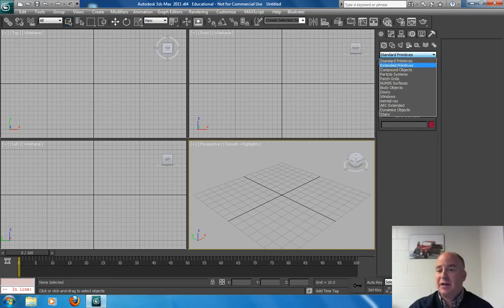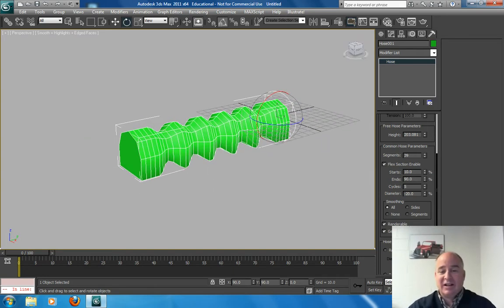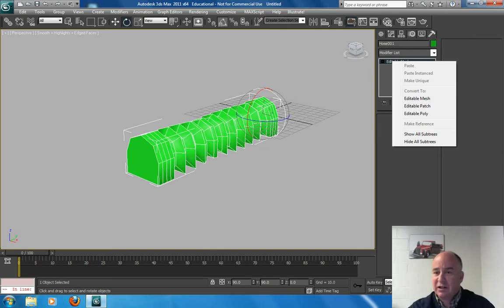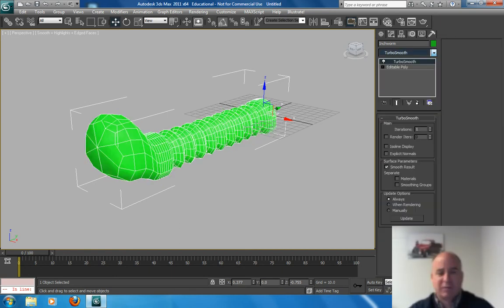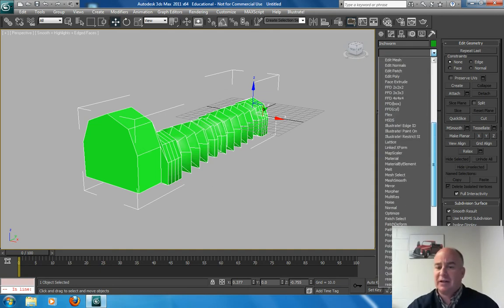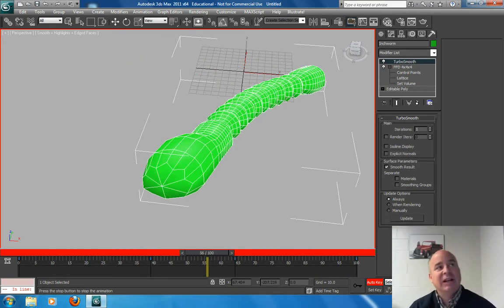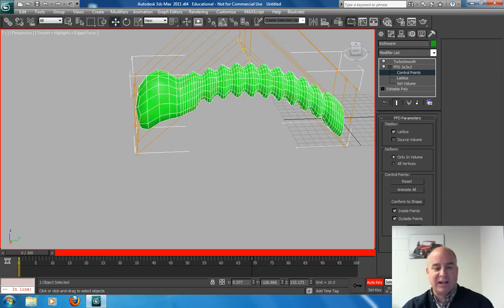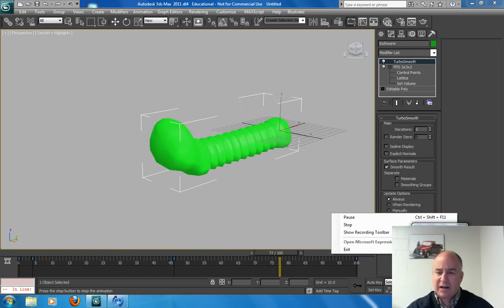Inchworm FFD 3D max Tutorials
Intro 3D Max Tutorial. TutorialCreate an inchworm character with Freeform Deformation.  Good for aerials and organic legs, tails and other lengthy objects.